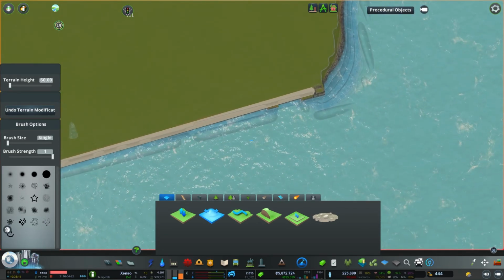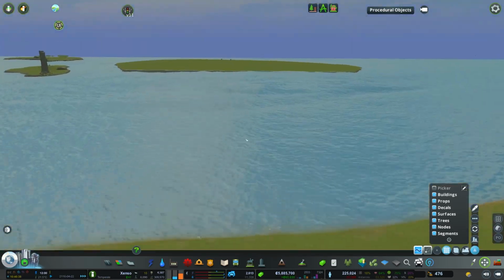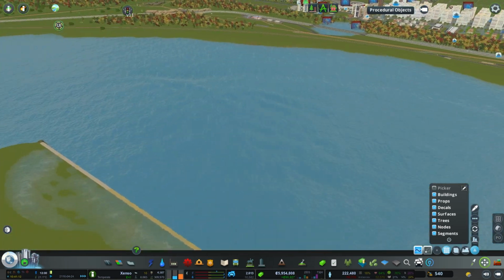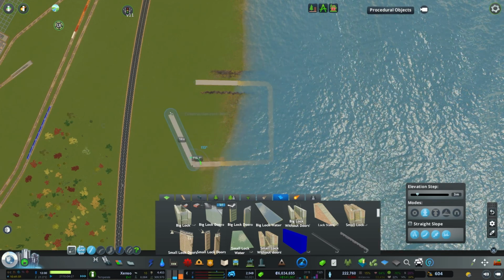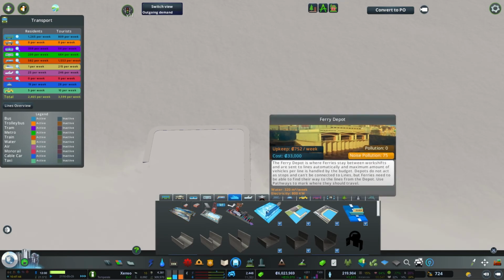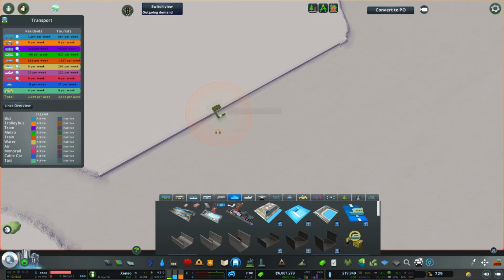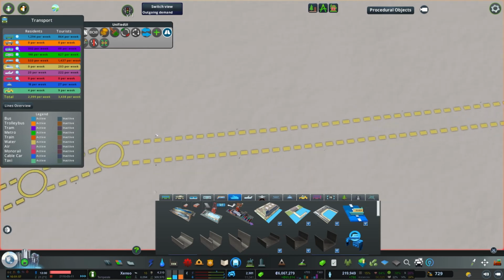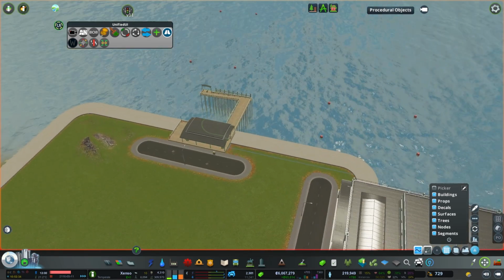Xenso Episode 26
Please let us have this for a long serie.